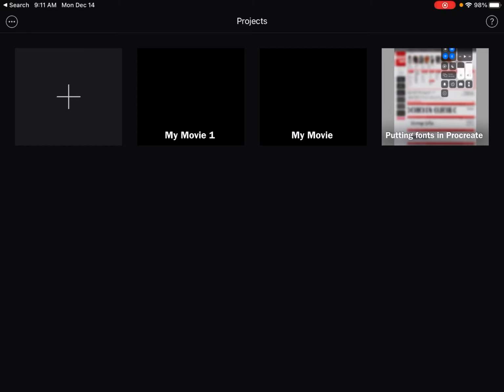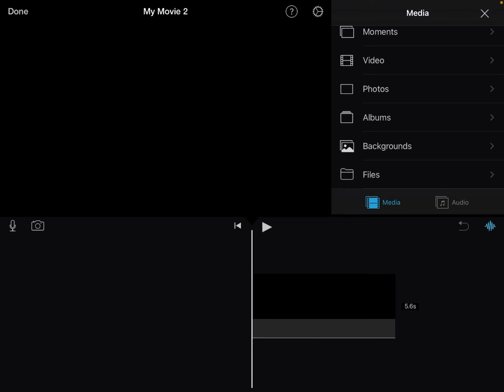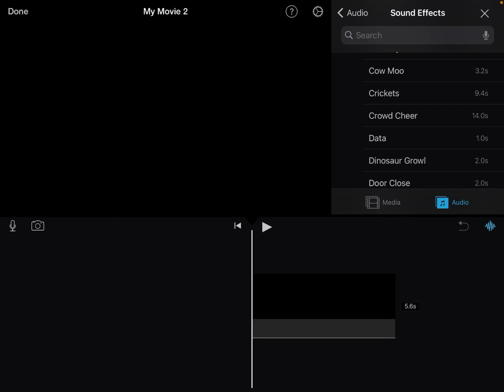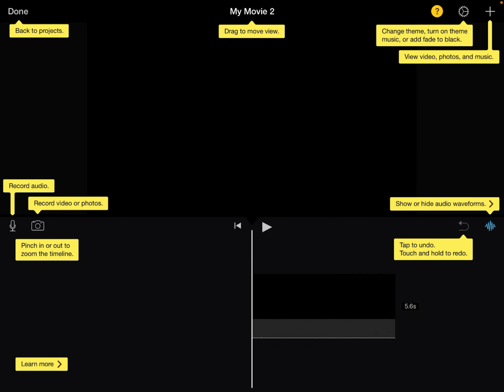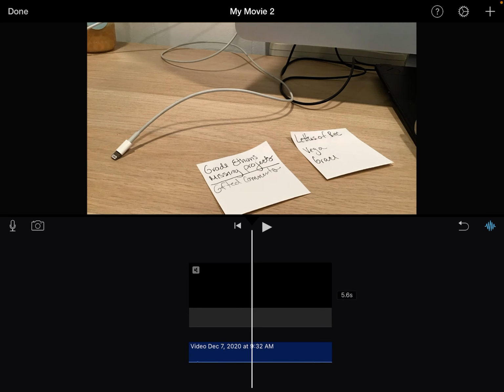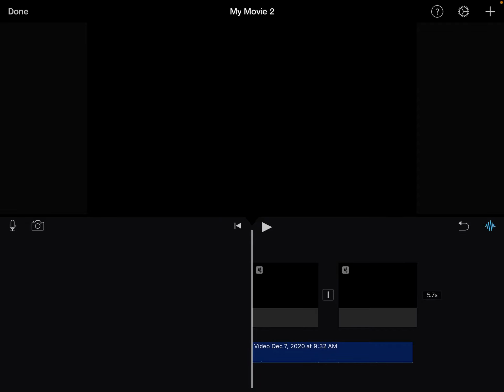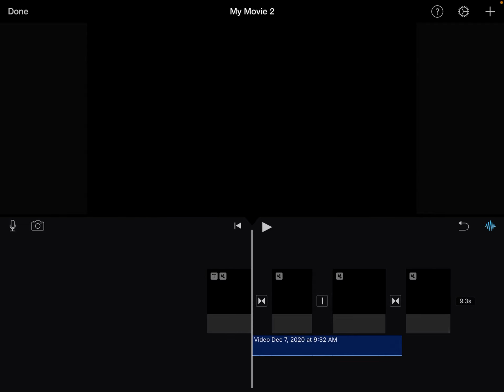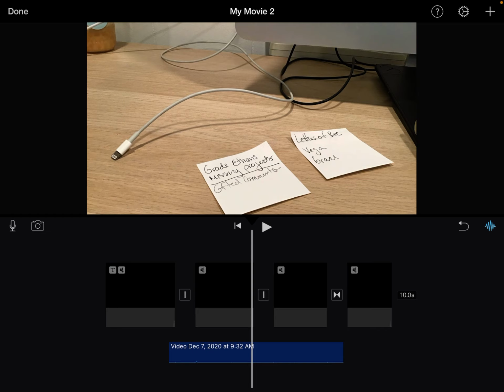How to edit in iMovie